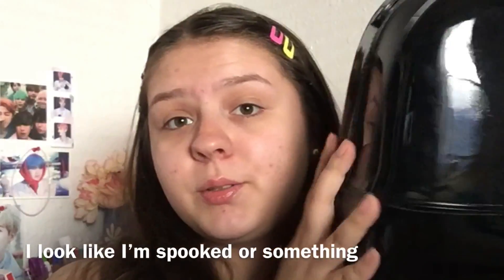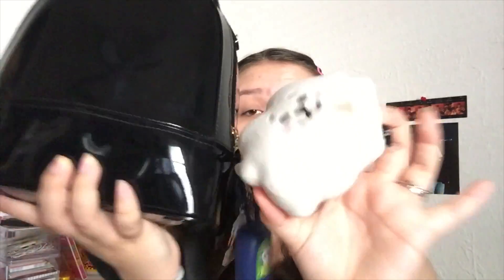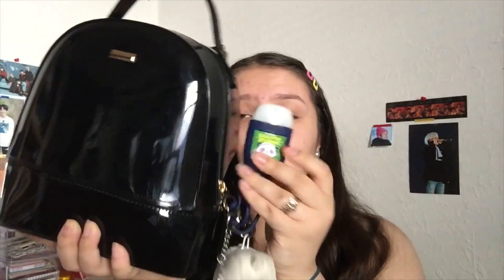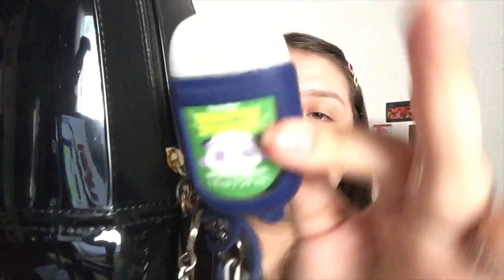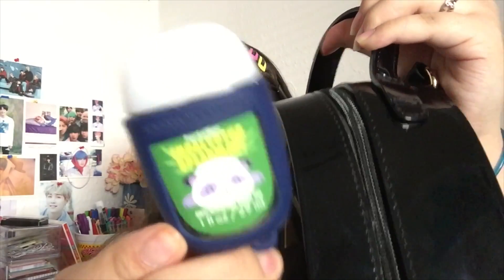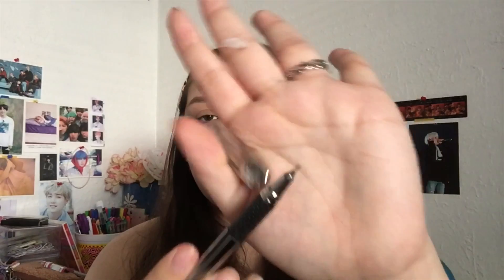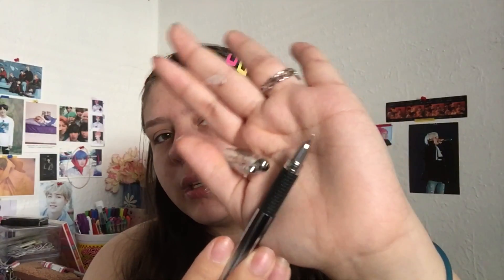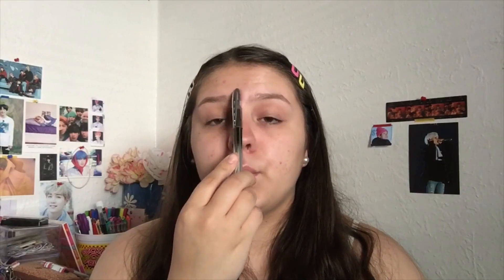what’s in my bag? 2019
yes i know another one of these videos but it’s a updated one lol